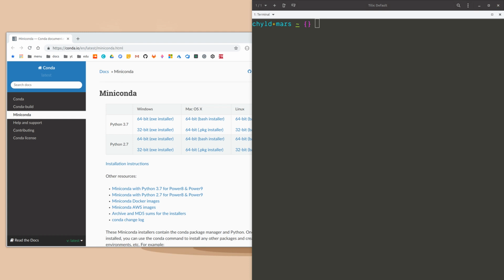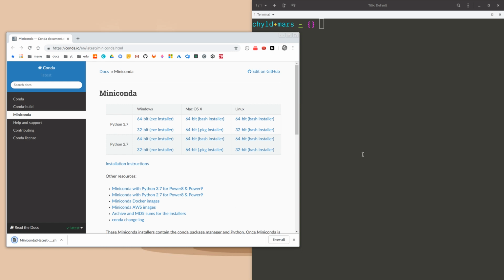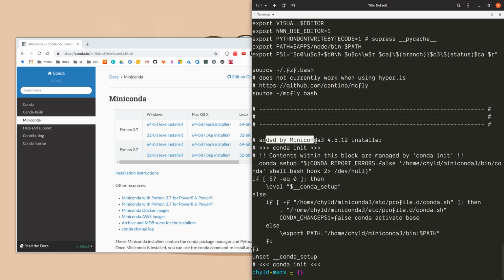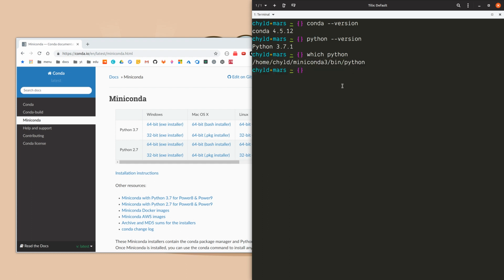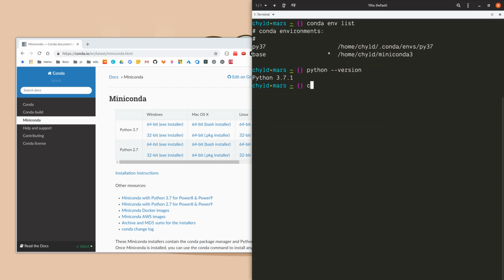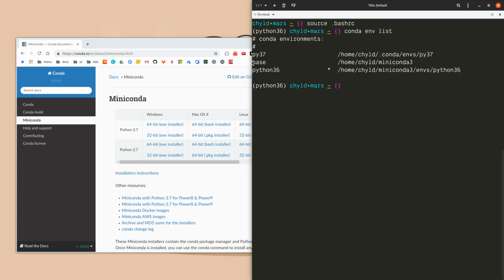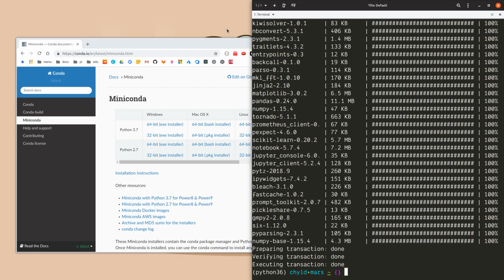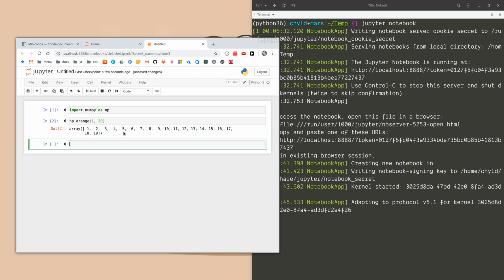Install Python, Conda, Jupyter, Numpy, Pandas and more!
Learn how to install the latest version of Python, Miniconda, Jupyter, Numpy, Pandas and other popular data science packages in Linux or Mac.